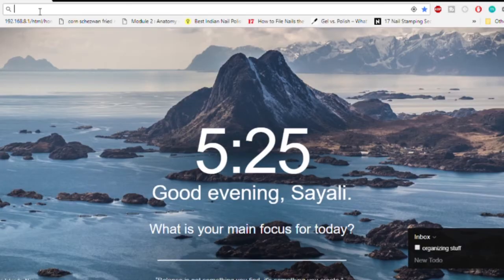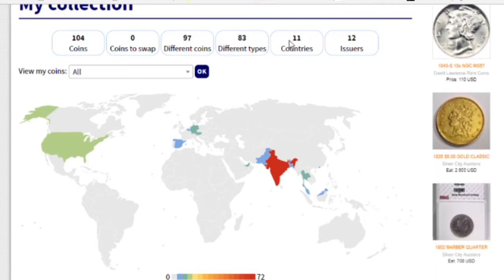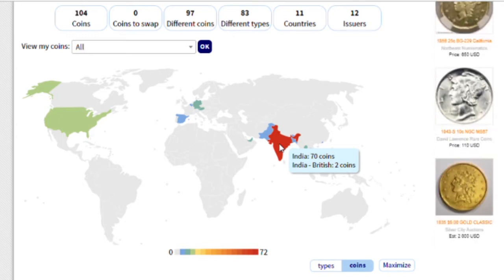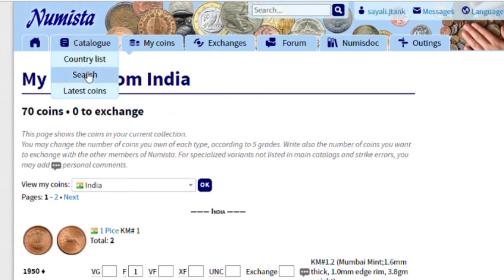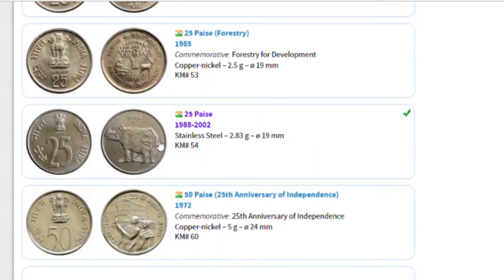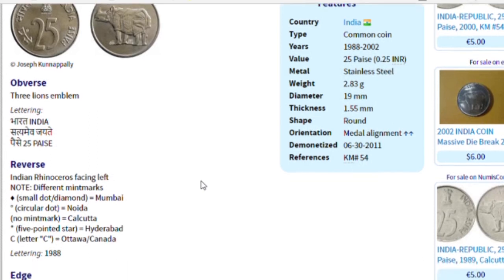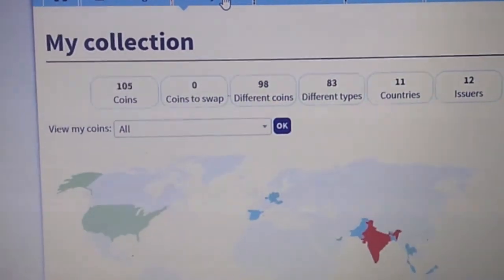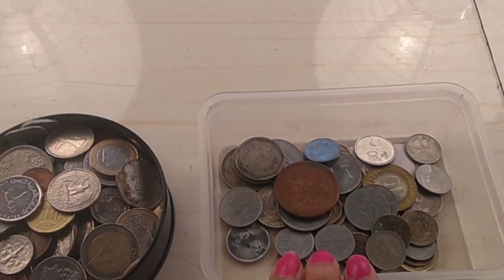How to make a Coin Database | Vlog#15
This is how I made my coin database. Its a fun website though. Also you will get a lot of information that you may not know through the same.